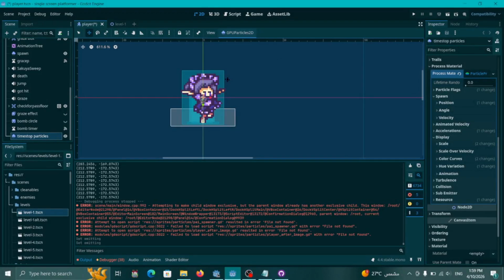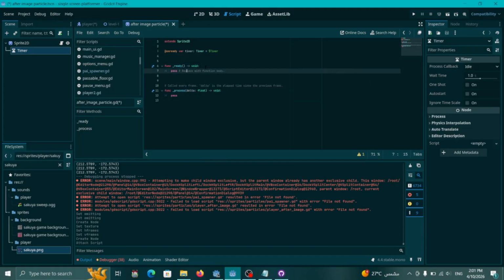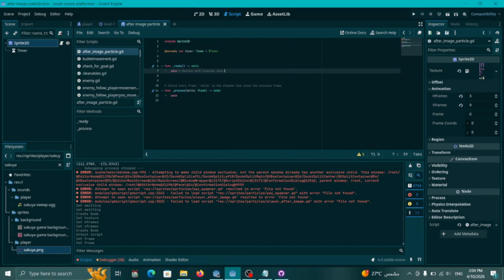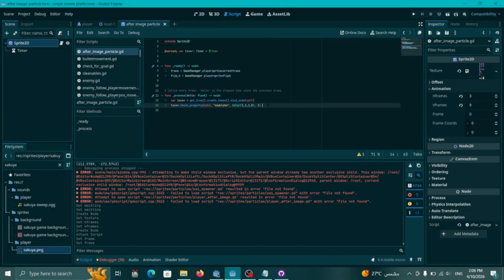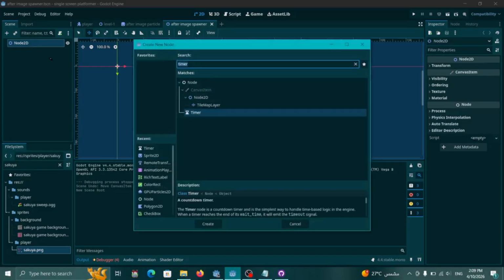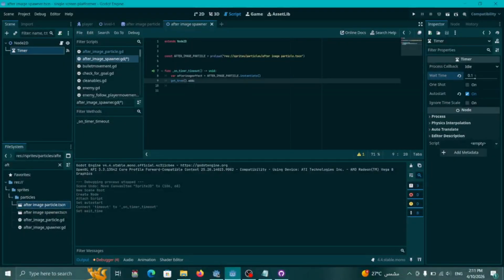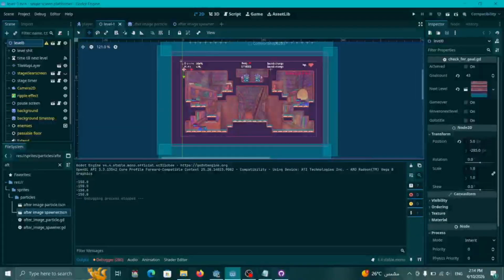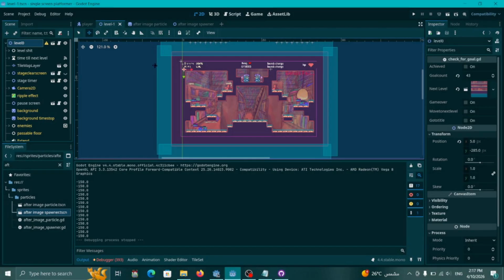Godot After Image Effect Tutorial [NO SHADERS]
hello! sorry if it's my accent is a little scuffed, im not used to talking in english. and sorry for you witnessing my very messy code, im still new to the engine and i'm learning as i go. i made this tutorial since i couldn't find many resources on this effect so i decided to make this vid to share my methods (which someone on the Godot discord server taught me). i hope this tutorial helps if this is what you're looking for :)